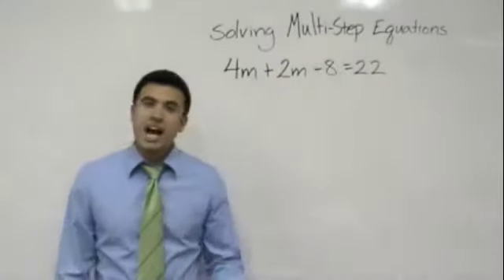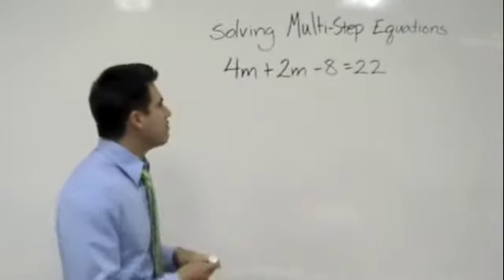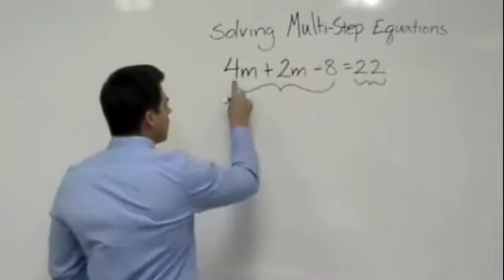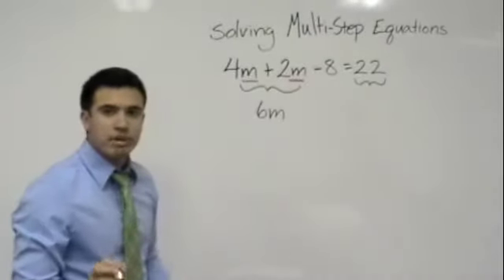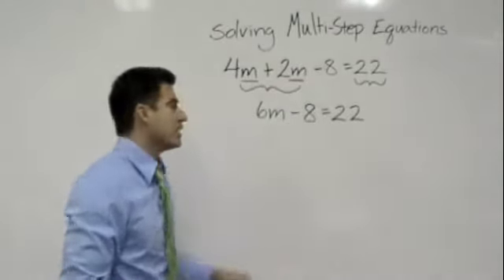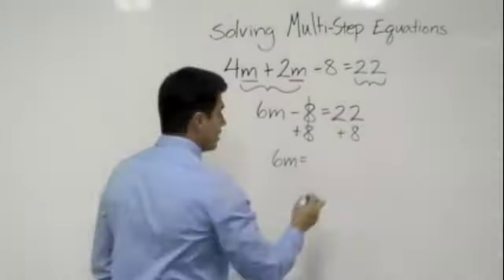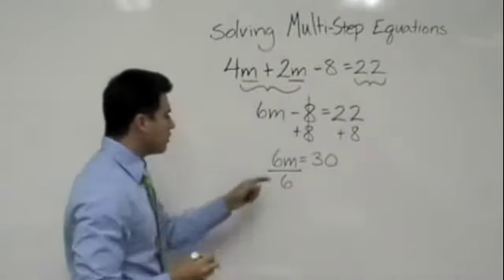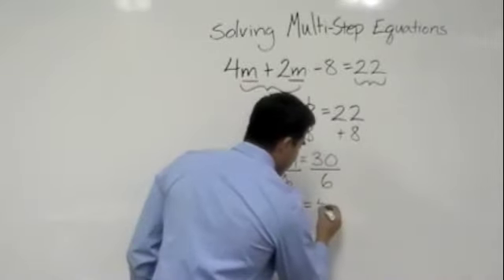Solving Multi-Step Equations (Tutor Zone)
Solving basic equations with variables on both sides of the equation.